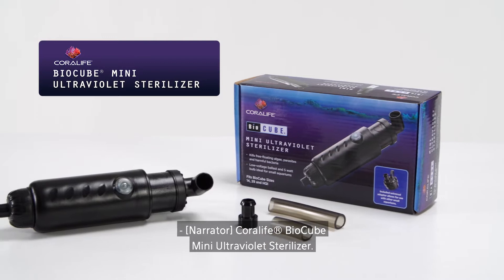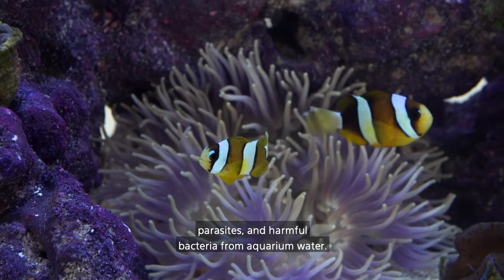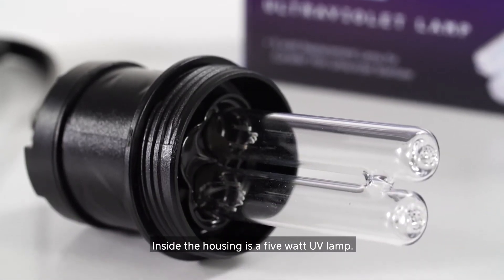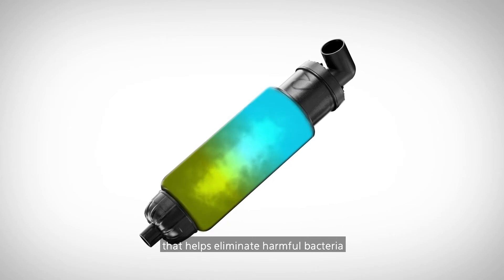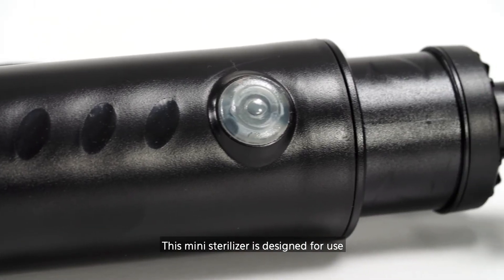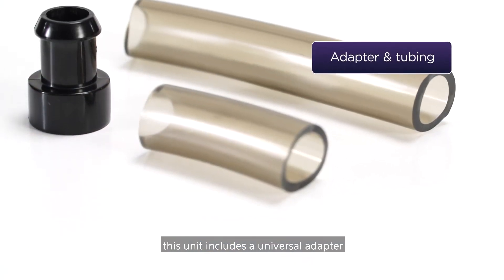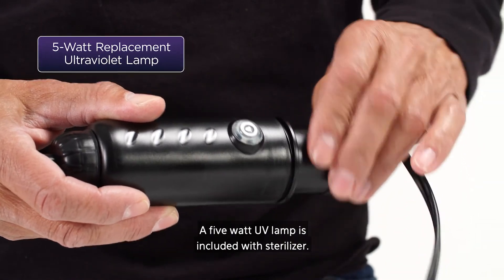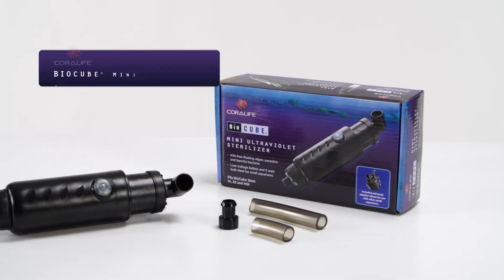Coralife BioCube Mini UV Sterilizer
This small but effective UV sterilizer is designed to eliminate free floating algae, parasites, and harmful bacteria from aquarium water. Learn more by watching our video!

Inside the housing is a five watt UV lamp. As water flows through the sterilize chamber, it comes in contact with the UV lamp that helps eliminate harmful bacteria that can harm fish, plants, and corals and affect the overall appearance of your aquatic environment.

This mini sterilizer is designed for use with Coralife’s BioCube aquarium. It simply connects to the pump in the unit. For other aquariums, this unit includes a universal adapter and tubing that connects to a pump.

A five watt UV lamp is included with the sterilizer. Replacement lamps are sold separately. This product is ideal for both saltwater and freshwater aquariums.